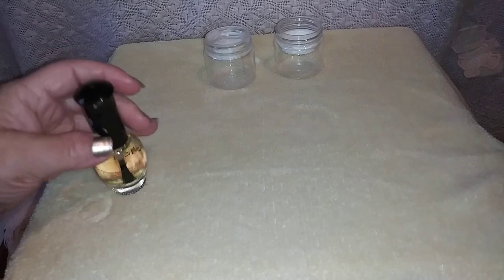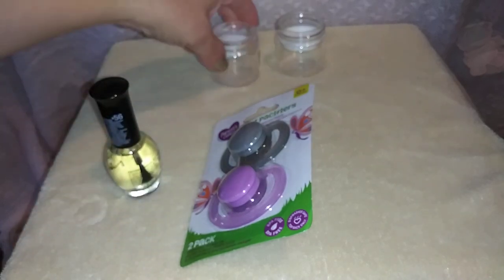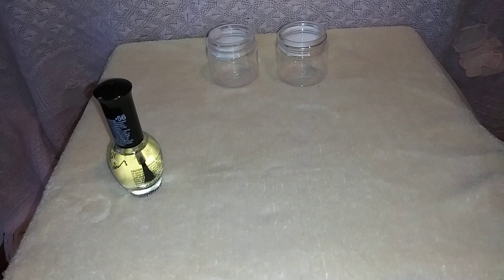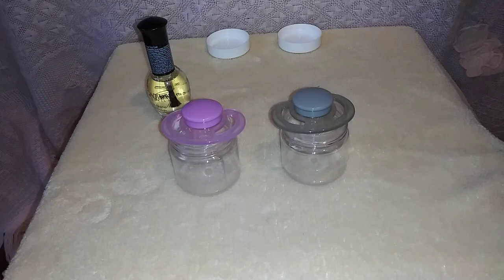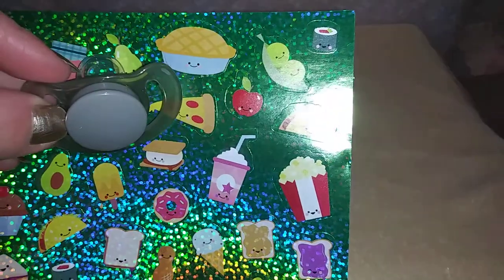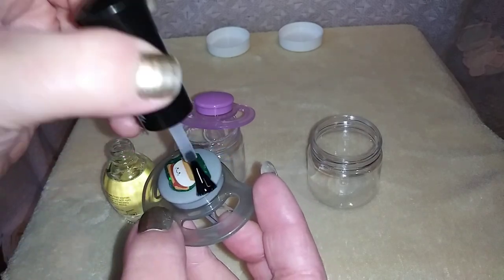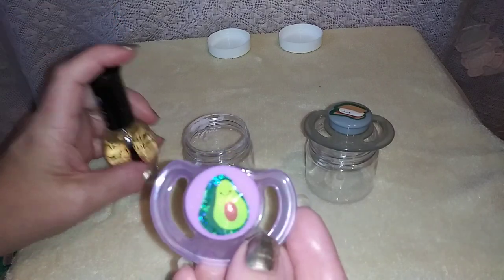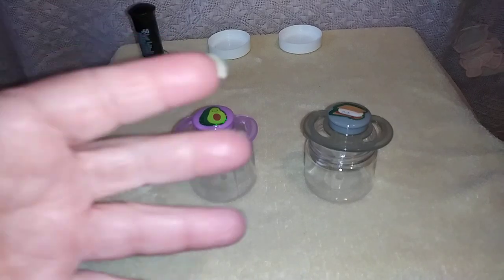DIY How I decorate my babies pacifiers.